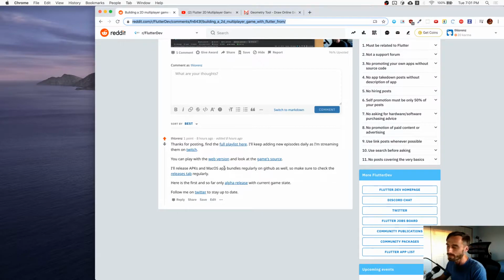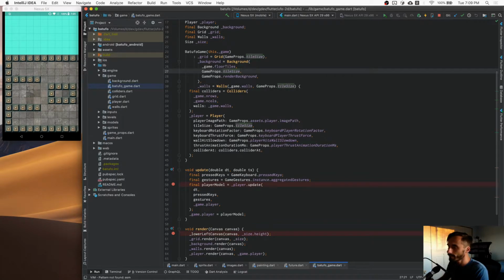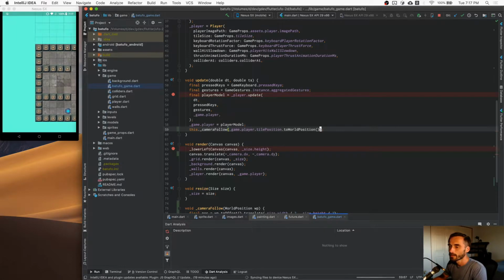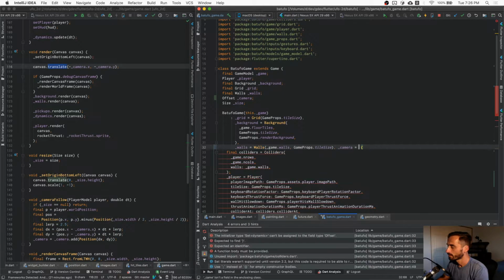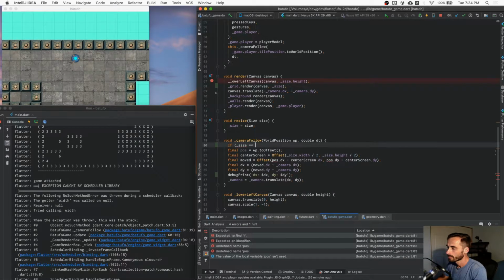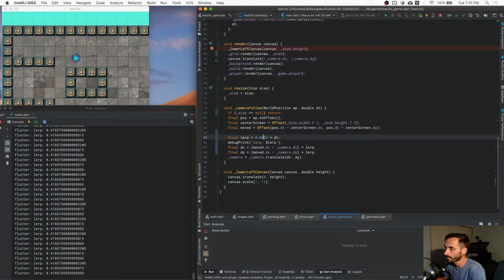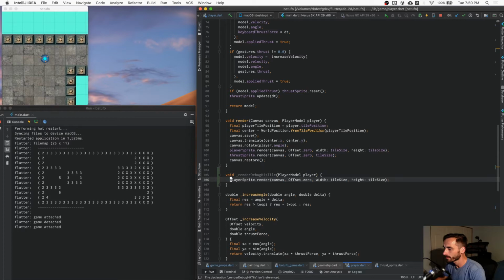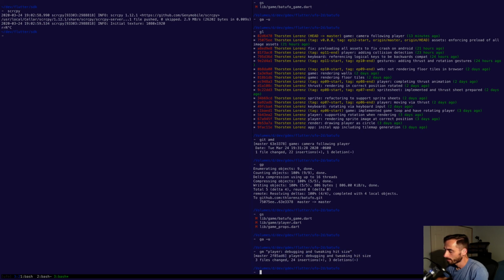Ep12: 2D Multiplayer Flutter Game - Following the Player with the Camera